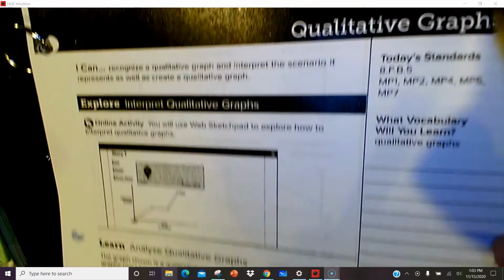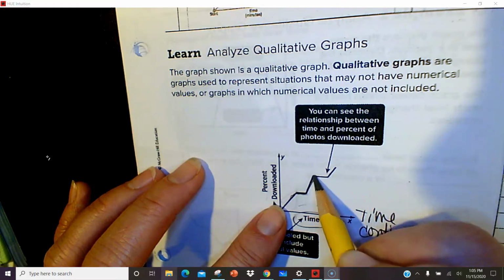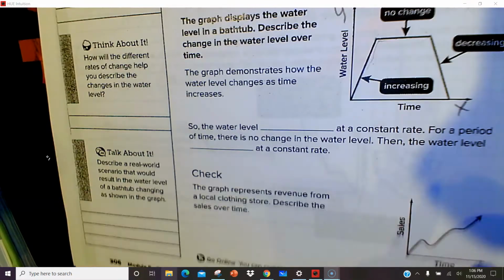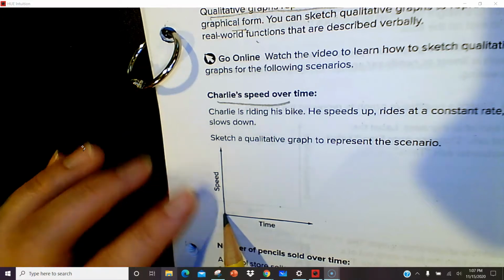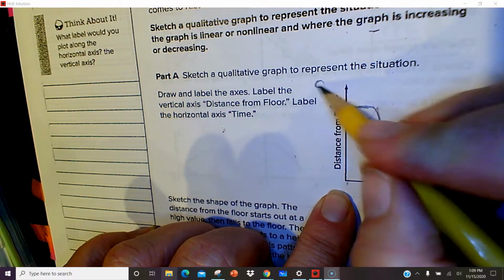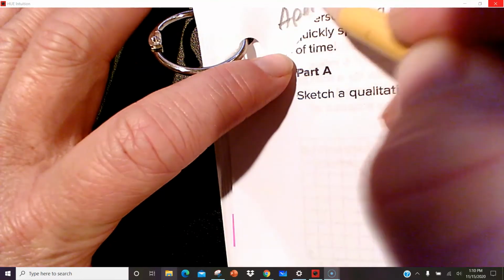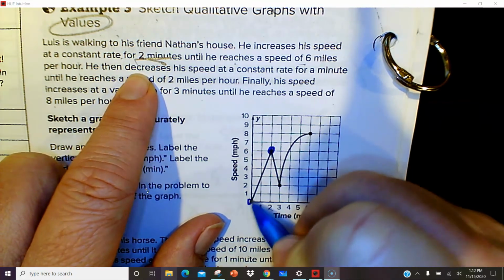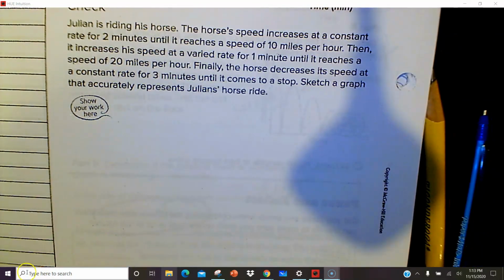m8 5.6 Qualitative Graphs 305-310